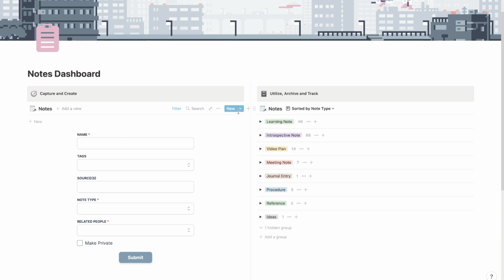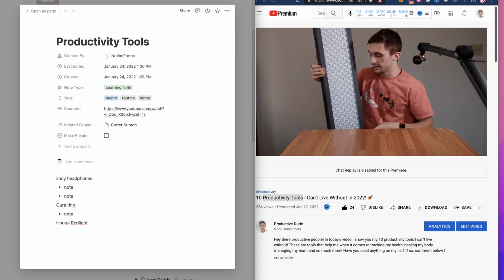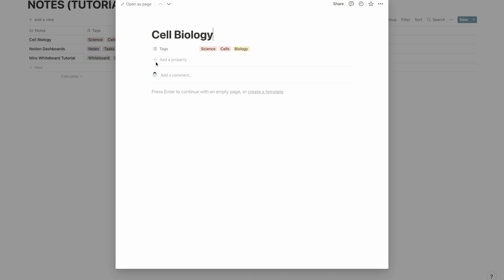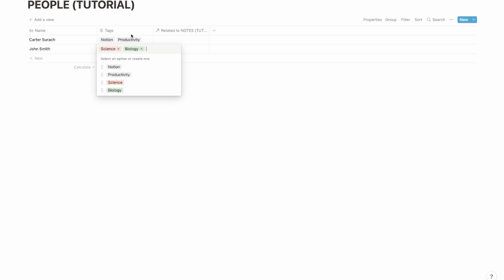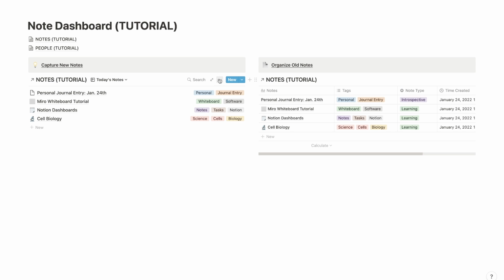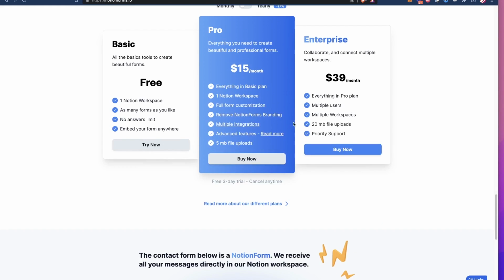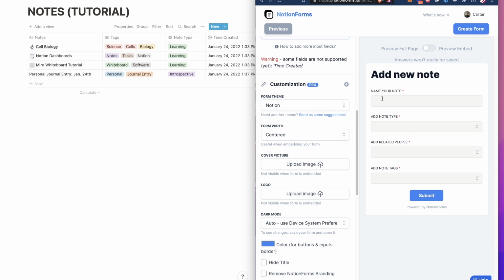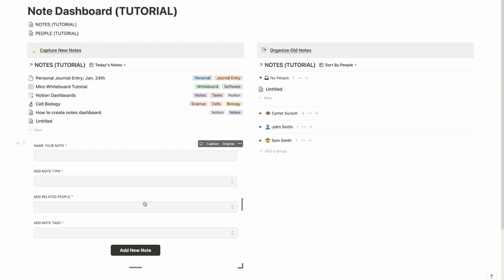Notion Notes Dashboard: How to take and organize Notes in Notion! 📚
Hey there, productive people! In today's video I am back on Notion teaching you how to take and organize notes in Notion. I walk you through one of the most effective notes dashboards I have ever built and I show YOU how to build it too! This Notion tutorial will be great for anyone who wants to get more organized with their note taking! I hope you enjoy.

Website for Form:
notionforms.io

Chapters:
0:00 - The BEST Way to Take Notes on Notion
0:48 - How to Use This Notes Dashboard
5:12 - Building Your Notes Database
11:56 - Turning Your Database Into a Dashboard
13:55 - Sorting Your Note Entries
14:56 - Organizing Your Note Archives
16:42 - Adding the Note Capture Form
24:13 - Outro